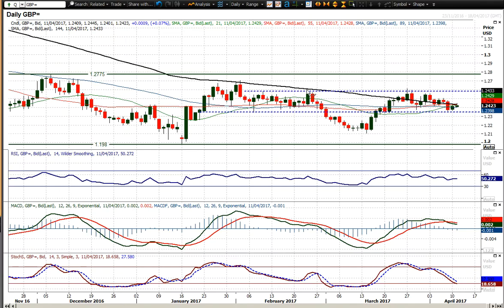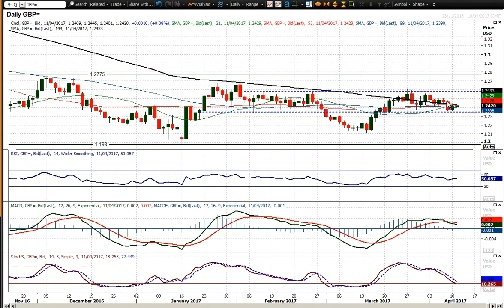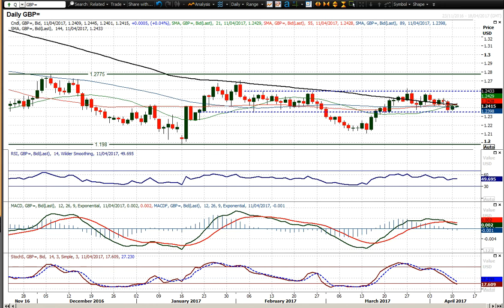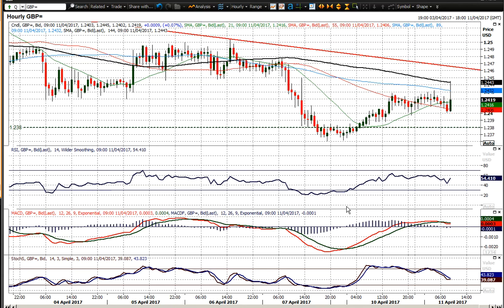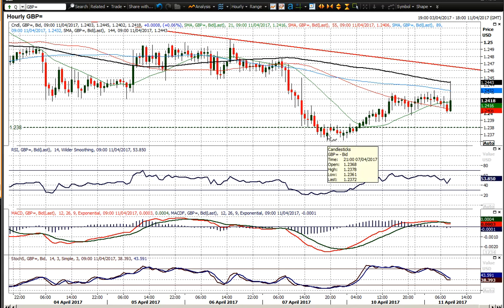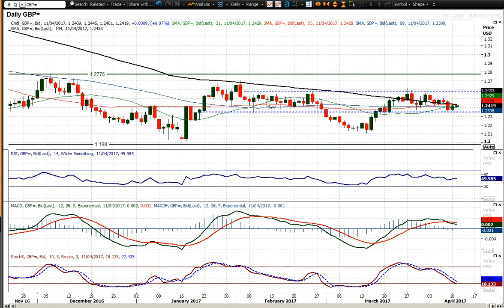GBP/USD 11/04/2017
Will sterling hold on to its support?